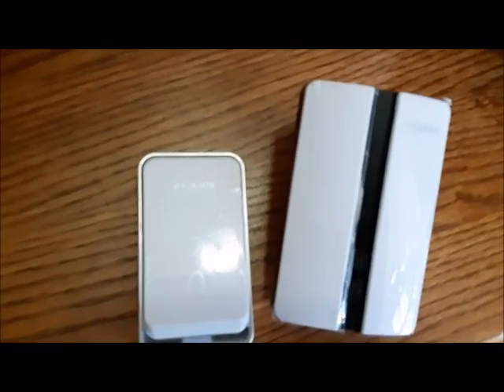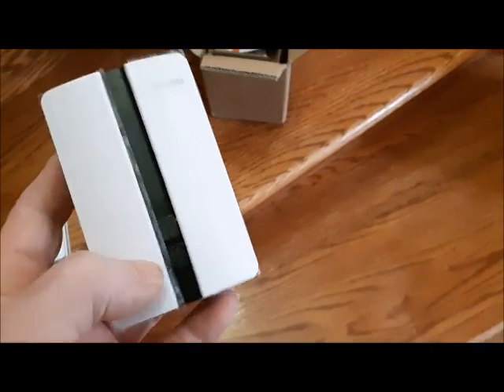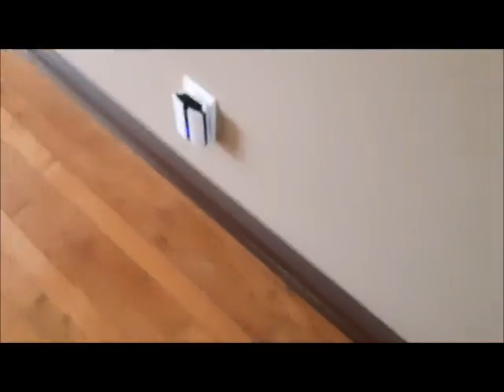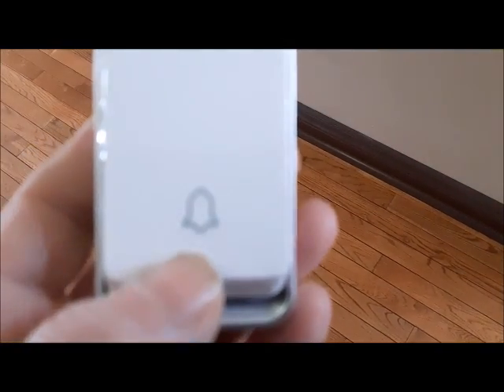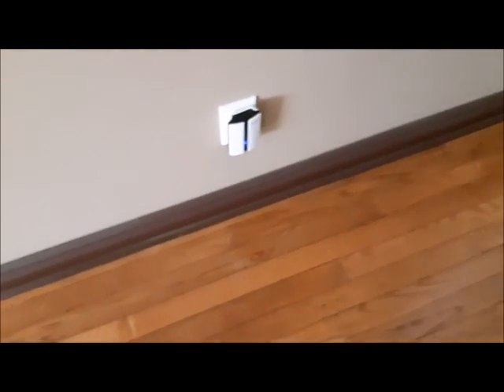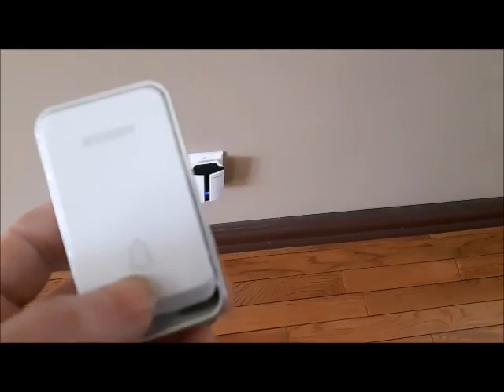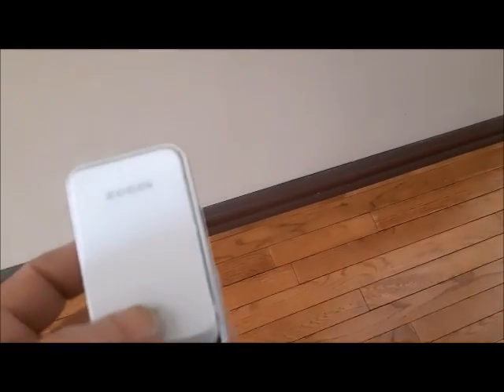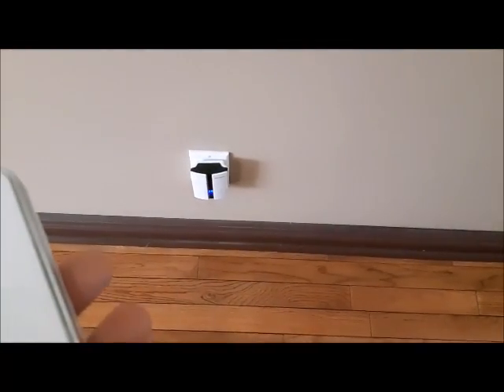plug and play door bell under $20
door bell , plug & play , no batteries needed, you can add multi receivers and buttons ...